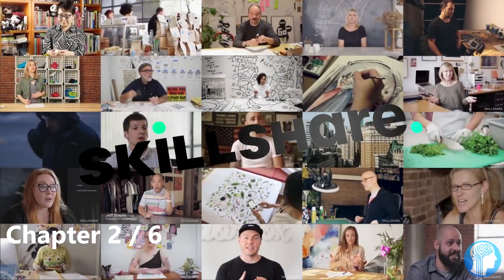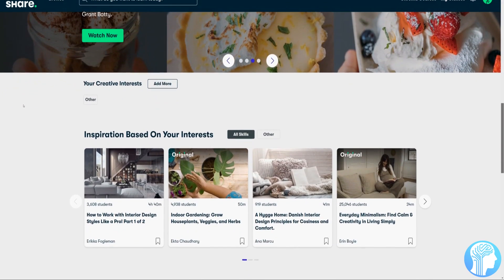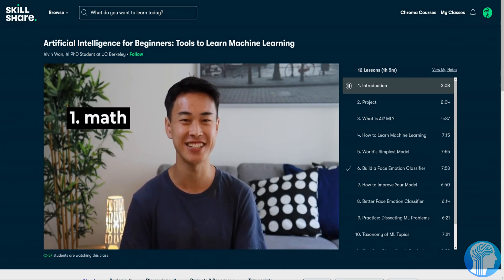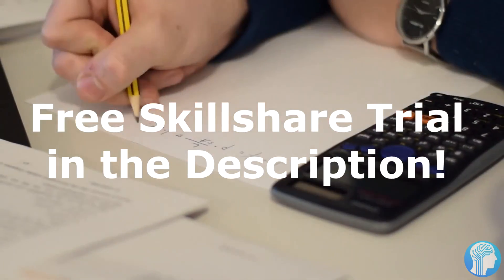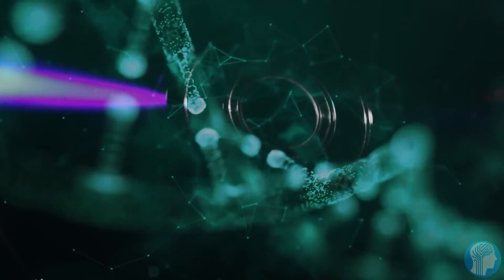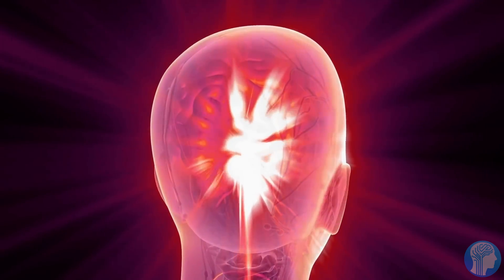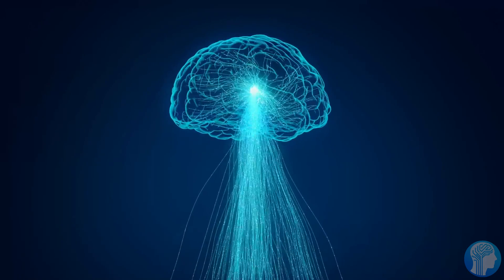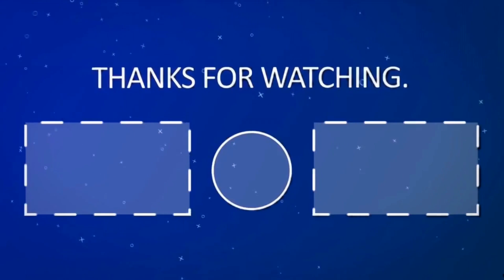Fastest Artificial Intelligence Ever Made (µ-Parametrization)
A new Artificial Intelligence from Microsoft and OpenAI utilizes advanced µ-Parametrization in order to increase performance and allow huge AI models to be trained much more easily. This means that we can soon expect AI models which beat any old ones and even humans at trillions of parameters in the future. The future of machine learning sure looks interesting.
TIMESTAMPS:
00:00 The AI Bottleneck
00:38 SKILLSHARE: MAKE YOUR OWN AI
02:28 How AI was made much faster
04:37 A new Revolutionary Artificial Intelligence
07:18 Hardcoding Machine Intelligence
09:17 Last Words